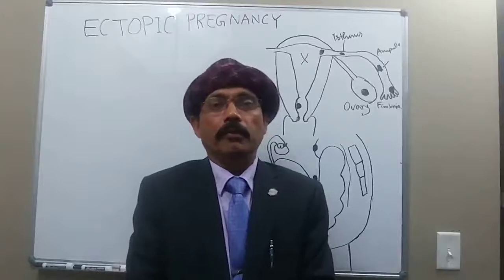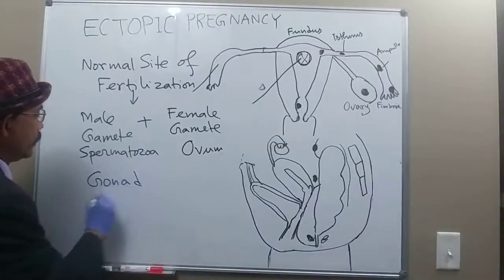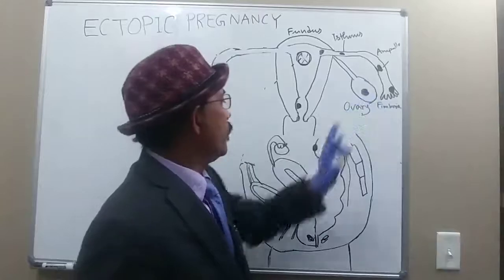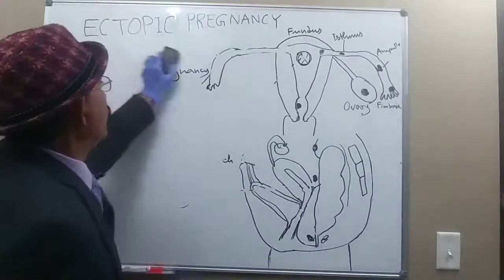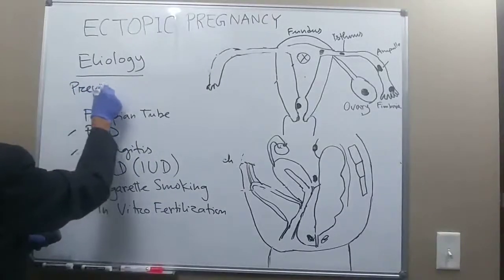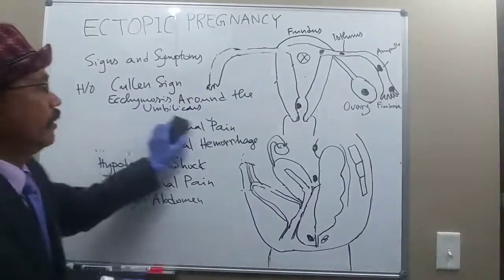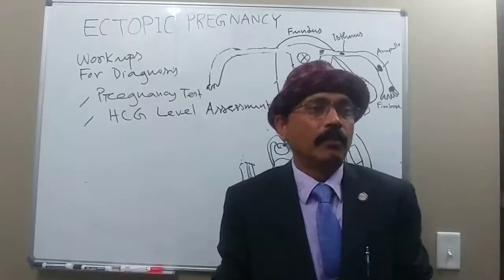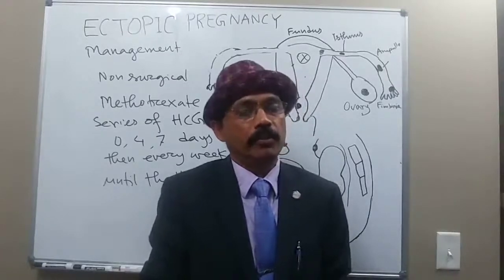ECTOPIC PREGNANCY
Definition
Embryology
Pathology
Predisposing factors for ectopic pregnancy
Clinical Features
Workup
Management